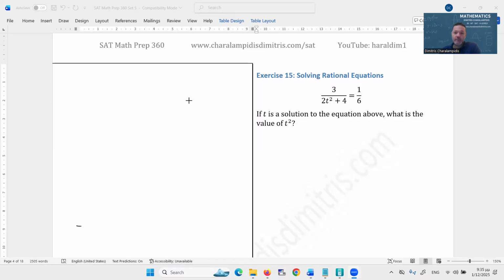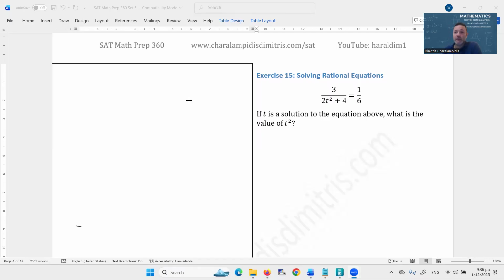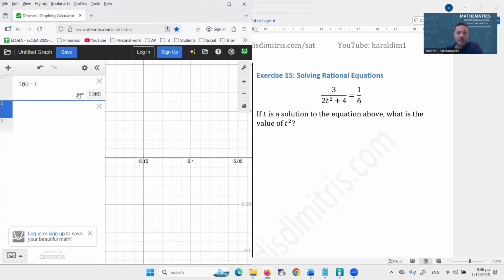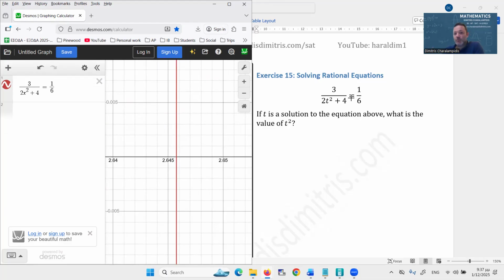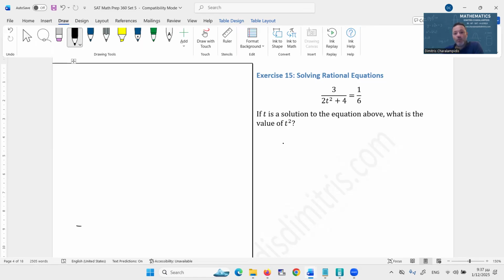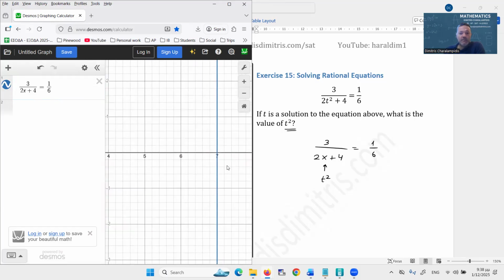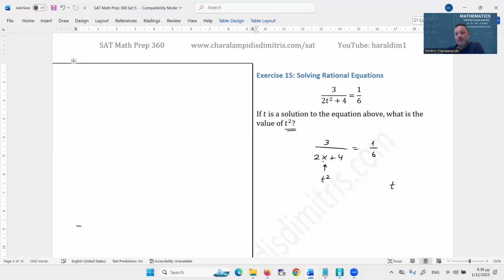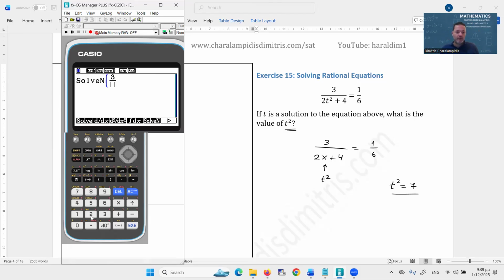s5e15 Solving rational functions SAT Math solution